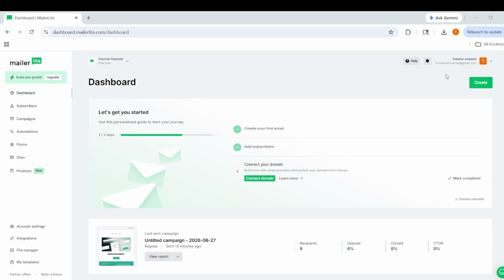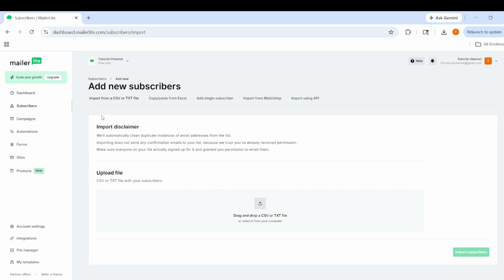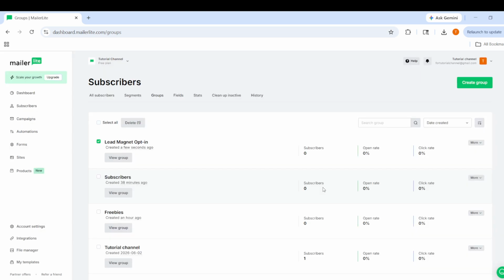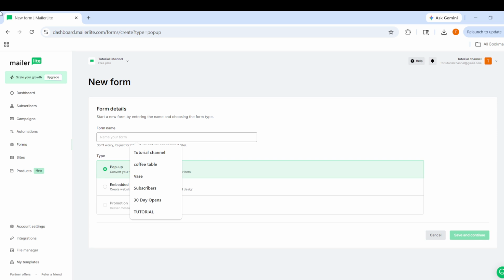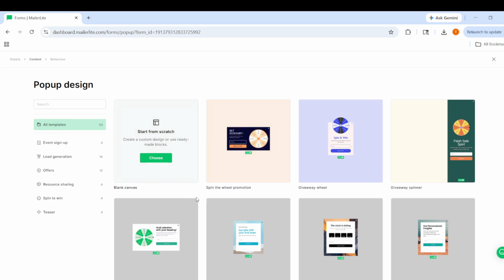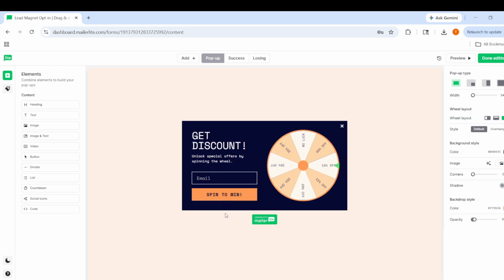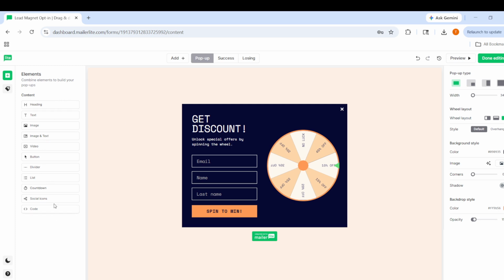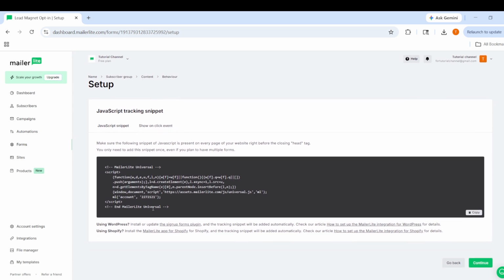How To Set Up Lead Magnet On Mailerlite [2025 Guide]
How To Set Up Lead Magnet On Mailerlite

Learn how to set up a lead magnet on MailerLite so new subscribers can get your freebie automatically. This quick tutorial walks through creating a signup form, connecting an automation, and delivering a download or welcome email in MailerLite. If you are searching for MailerLite lead magnet setup, email list building, or how to deliver a free PDF, this guide keeps it simple.